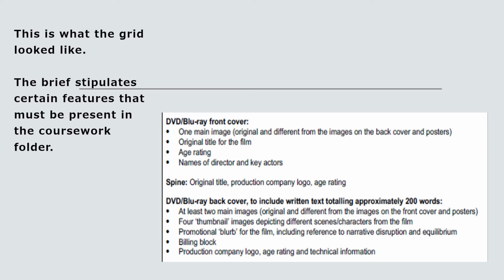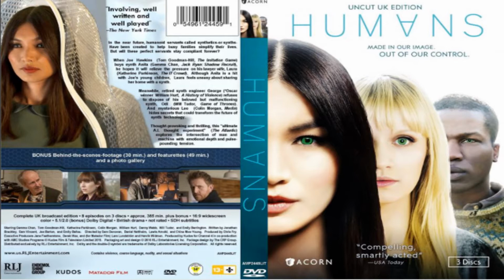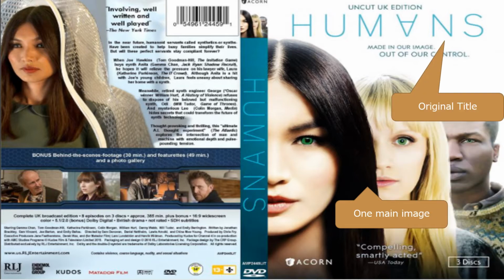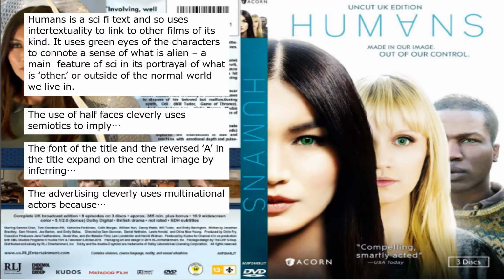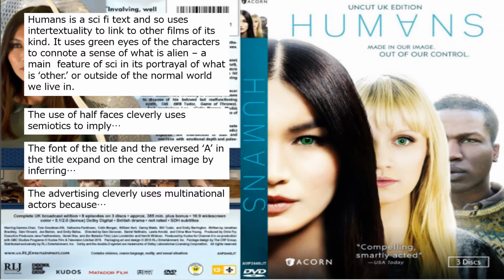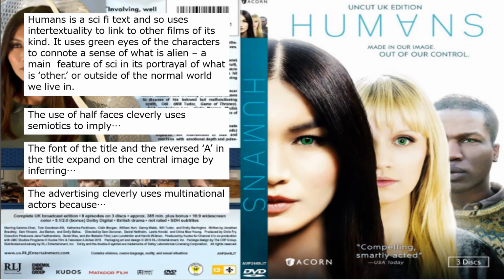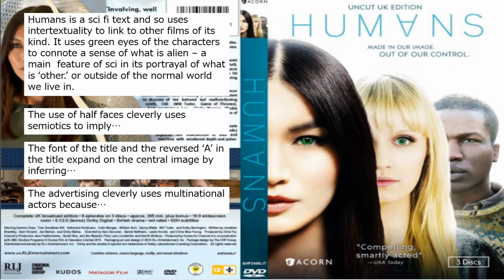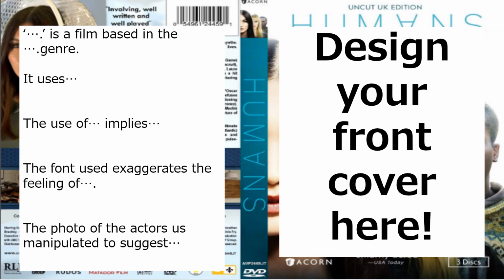Component 3: Constructing a DVD Front Cover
This is  a guide to the Eduqas Component 3 Coursework brief for Media A Level. It is focused on how to design a DVD Front Cover.